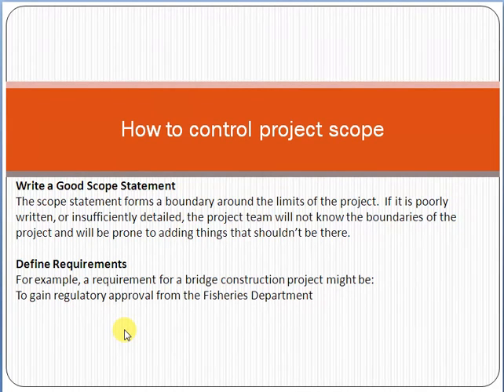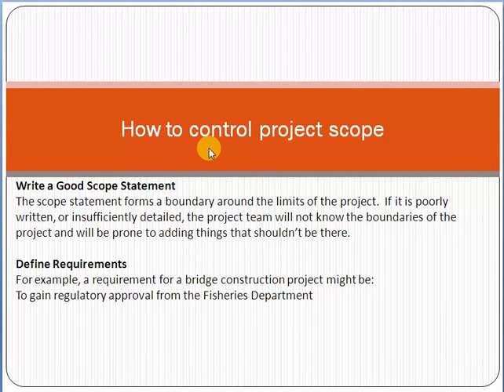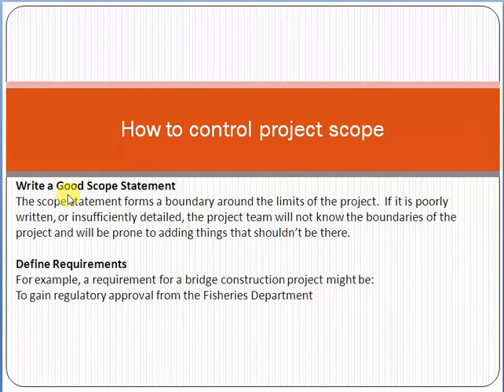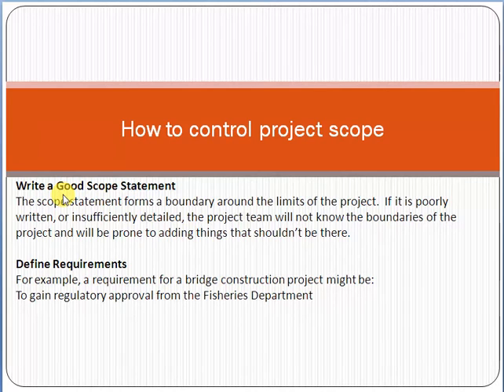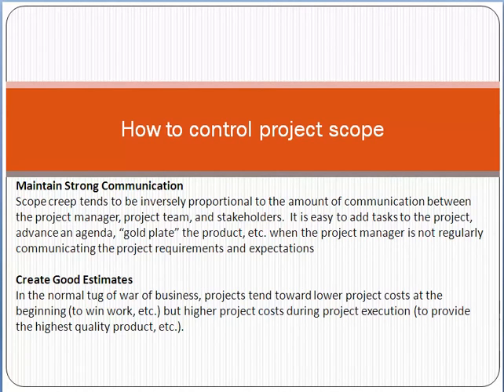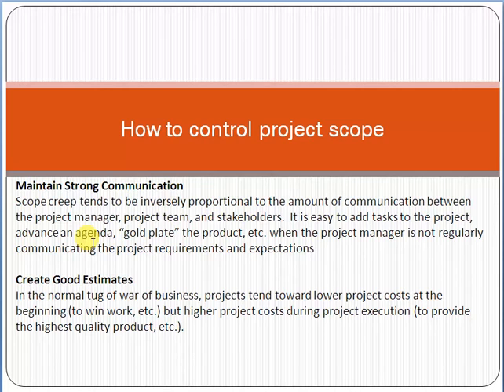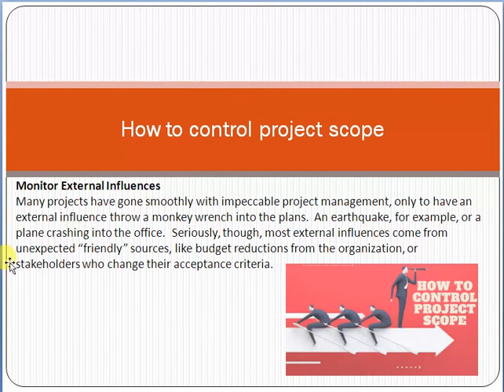How to control Project Scope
Write a Good Scope Statement
The scope statement forms a boundary around the limits of the project.  If it is poorly written, or insufficiently detailed, the project team will not know the boundaries of the project and will be prone to adding things that shouldn’t be there.

Define Requirements
For example, a requirement for a bridge construction project might be:
To gain regulatory approval from the Fisheries Department